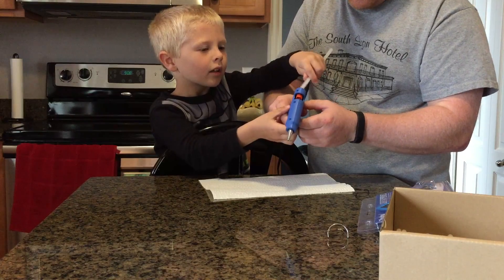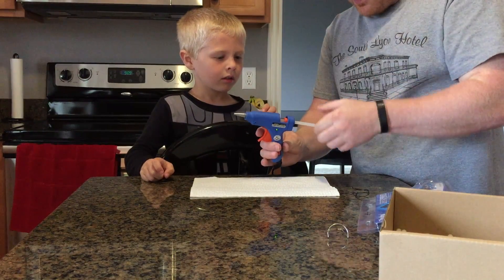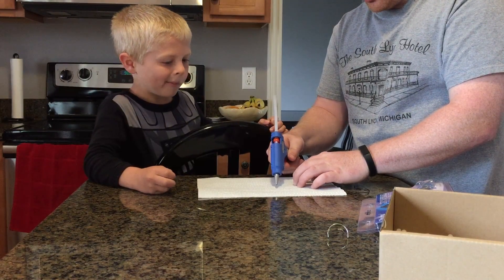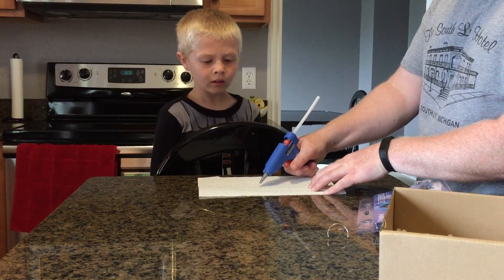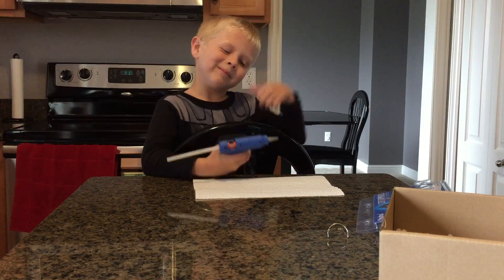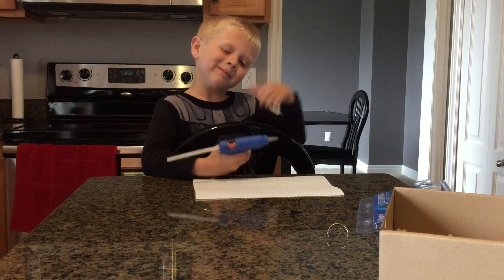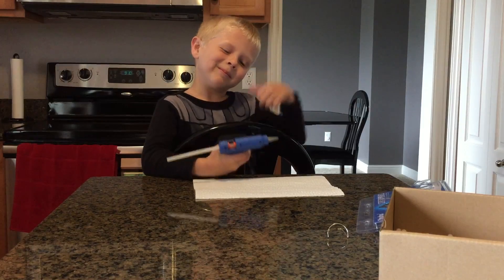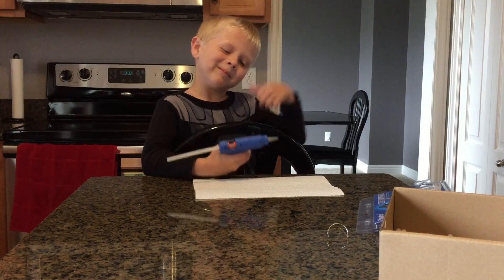Hot Glue Gun with 26 pcs Melt Glue Sticks